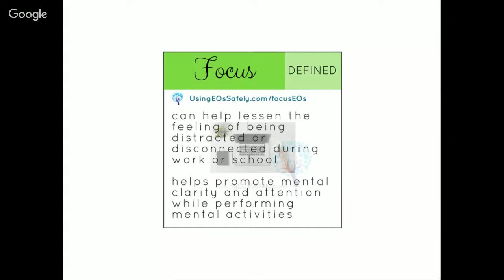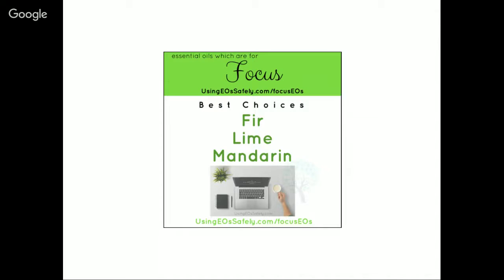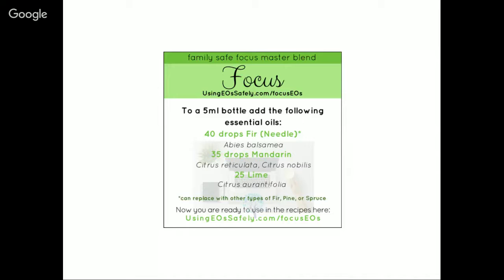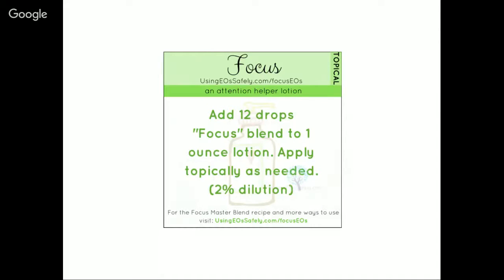DIY Focus Essential Oil Blend Live Class - Family Safe Recipes - Q&A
Join us for a live class about Focus essential oil blends. Original family-safe recipes, safety information, and how to use taught by a certified clinical aromatherapist.